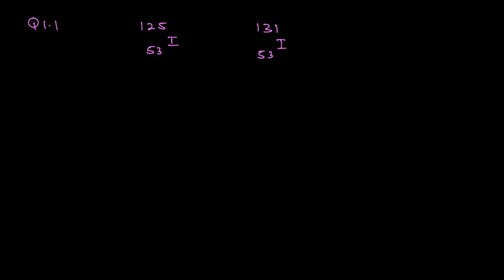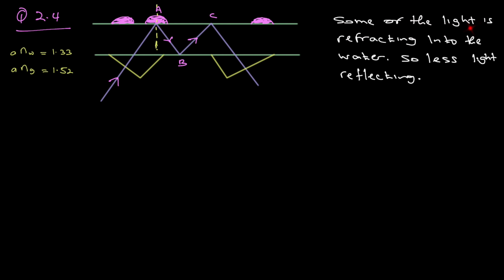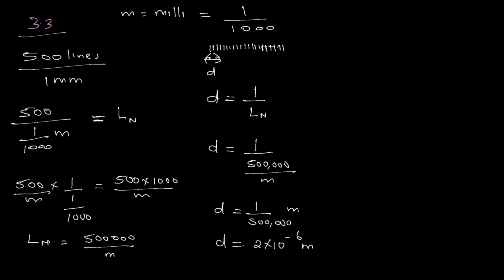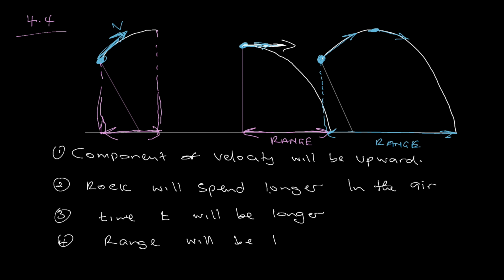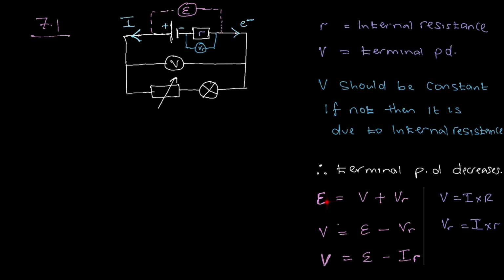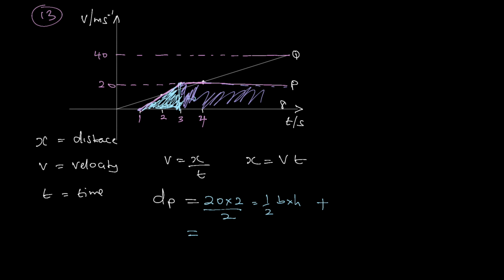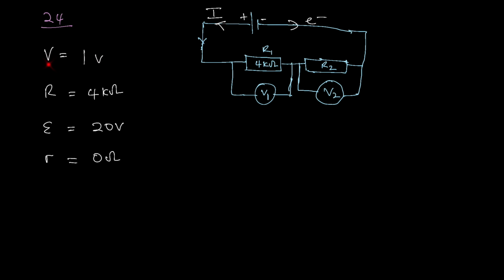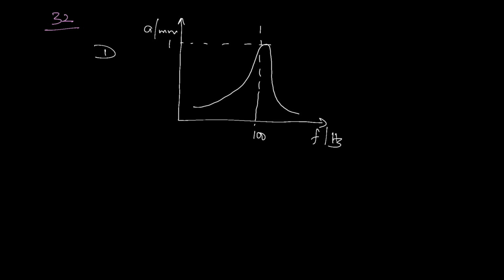AQA A-LEVEL PHYSICS PAPER-1 JUNE 2019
00:00:14    Question 1.1

00:02:20    Question 1.2

00:04:17    Question 1.3

00:05:53    Question 1.4

00:08:10     Question 2.1

00:09:34      Question 2.2

00:10:09     Question 2.3

00:14:50     Question 2.4

00:20:06     Question 2.5

00:21:15     Question 2.6

00:22:46     Question 3.1

00:24:12     Question 3.2

00:26:27     Question 3.3

00:31:10     Question 3.4

00:34:15     Question 4.1

00:35:13      Question 4.2

00:39:28     Question 4.3

00:42:36      Question 4.4

00:44:30     Question 5.1

00:45:56     Question 5.2

00:47:43     Question 5.3

00:49:28    Question 5.4

00:51:48     Question 5.5

00:53:49    Question 6.1

00:55:02    Question 6.2

00:56:20    Question 6.3

00:56:57    Question 7.1

01:00:32    Question 7.2

01:04:14    Question 8

01:05:24    Question 9

01:06:20    Question 10

01:09:09    Question 11

01:11:01   Question 12

01:12:04   Question 13

01:14:47    Question 14

01:16:55   Question 15

01:18:02   Question 16

01:12:31   Question 17

01:19:36   Question 18

01:20:34   Question 19

01:20:59   Question 20

01:23:27   Question 21

01:24:38    Question 22

01:25:54    Question 23

01:27:16    Question 24

01:29:41    Question 25

01:30:48    Question 26

01:32:21    Question 27

01:33:37     Question 28

01:35:10    Question 29

01:37:28    Question 30

01:38:51     Question 31